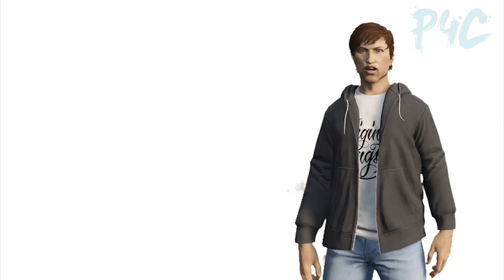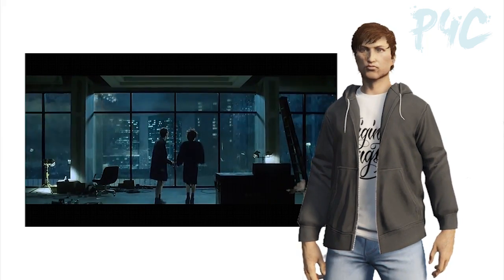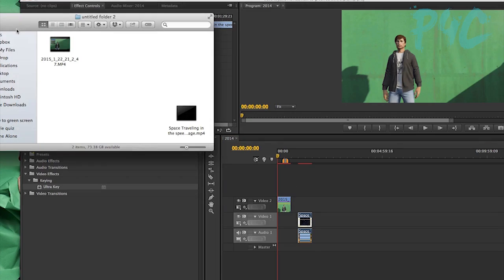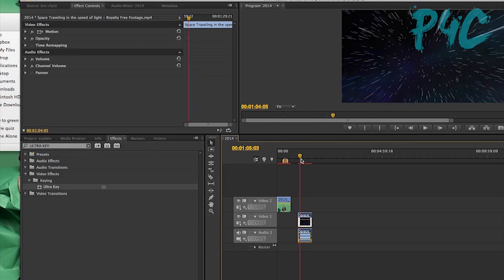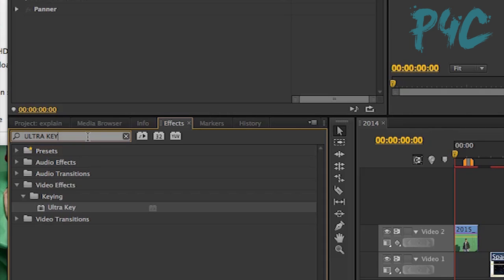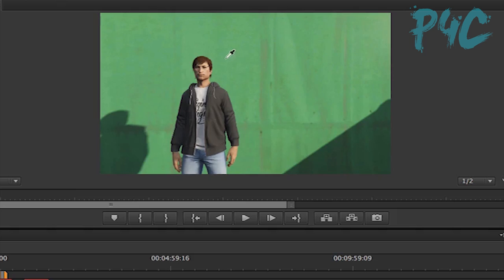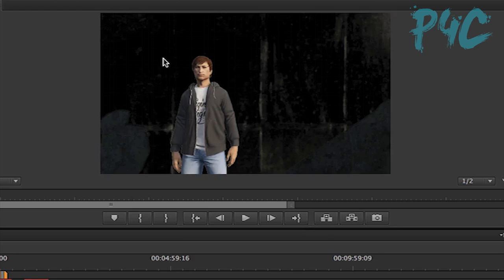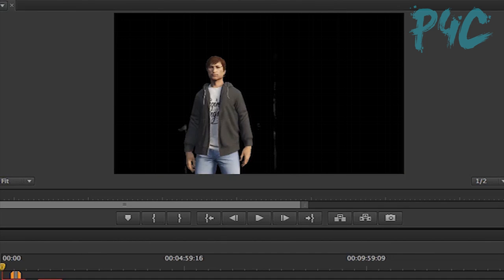HOW TO GREEN SCREEN IN GTA 5 | I'M IN SPACE!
Hello! So the other day I wanted to green screen my GTA5 character to make a video.

I saw people posting that there was a green screen in the movie set but no real guide on how to. So I thought I'd put this video together to show how I used it. There are probably better ways to do this but I haven't looked into that yet. Hopefully this still helps you create something you had in mind.

Love,
TeamP4C